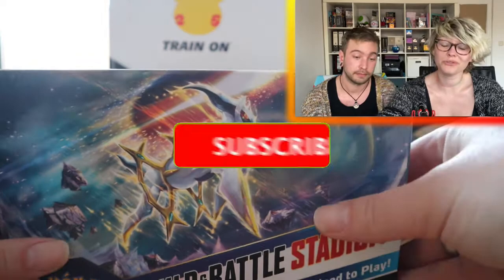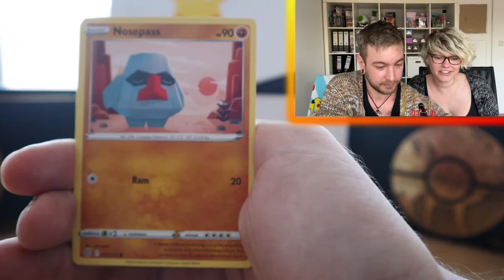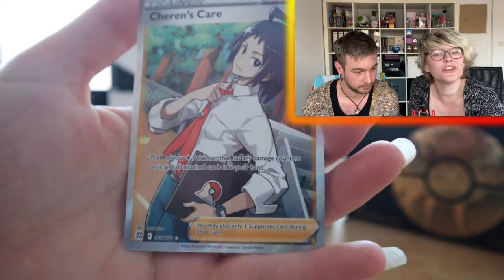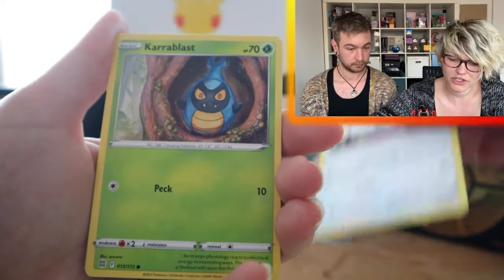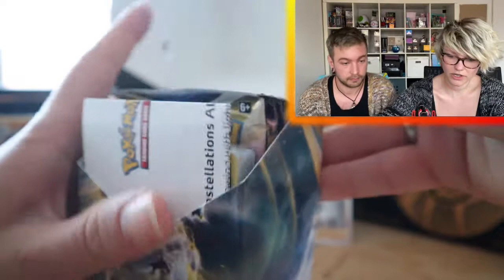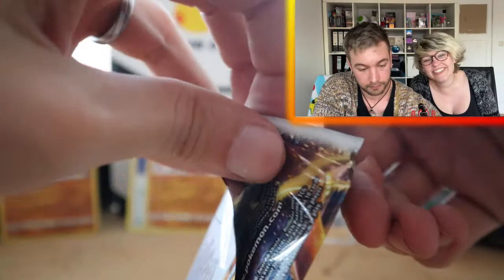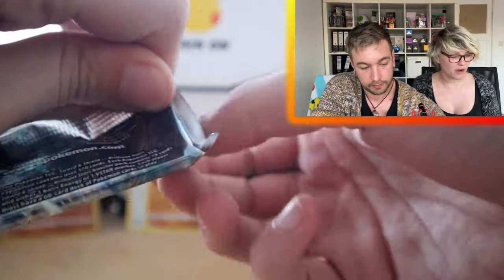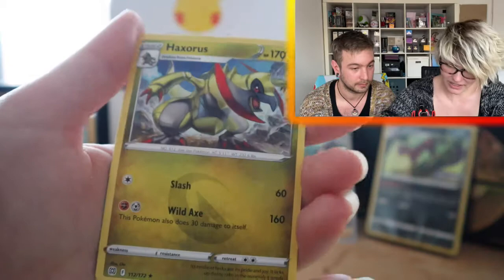Opening Up A Build & Battle Stadium!!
Hello everybody!
Today we are opening up a Build & battle Stadium!